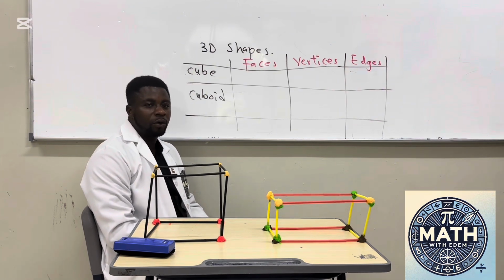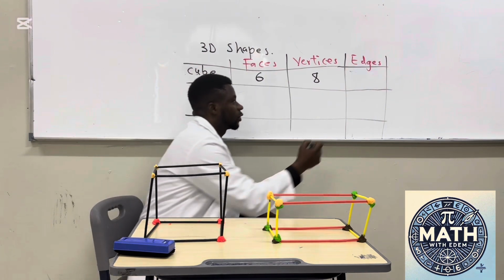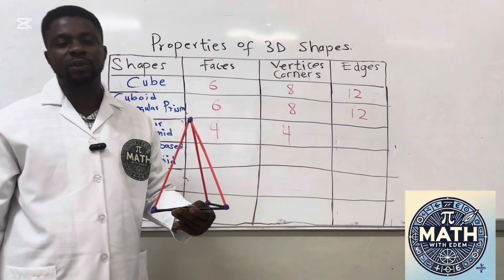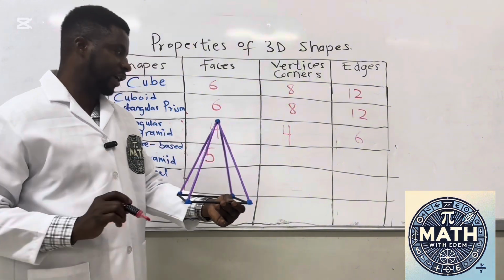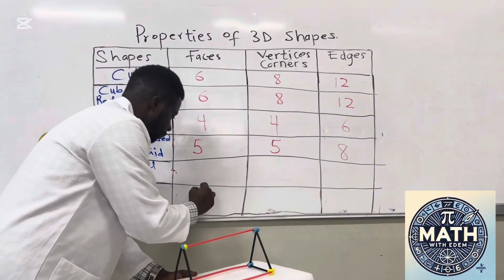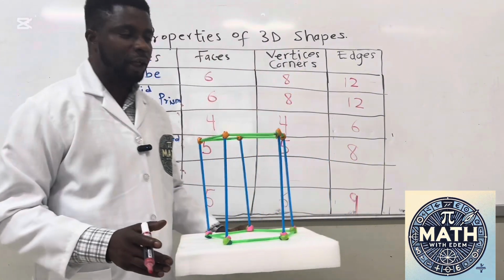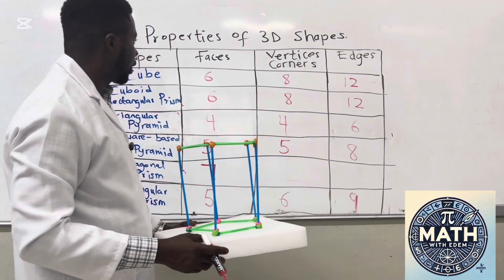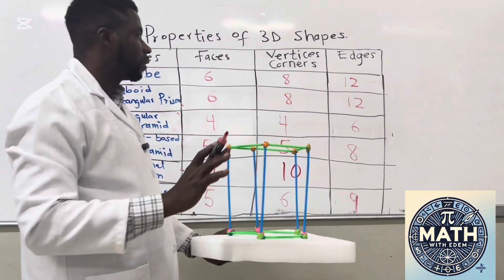Properties of 3D Shapes (Faces, Vertices and Edges)